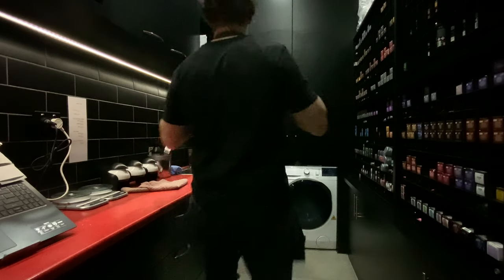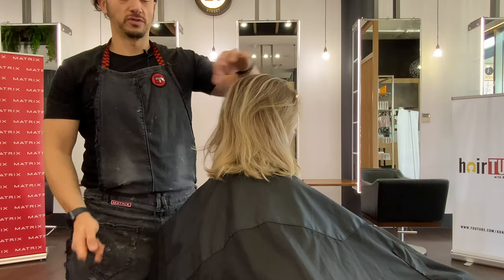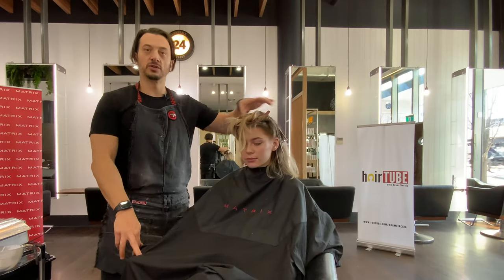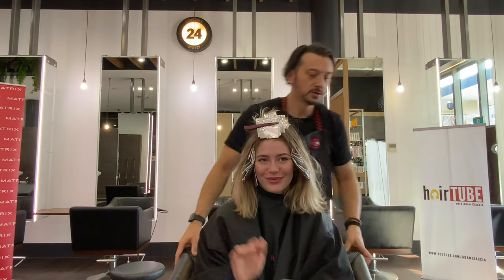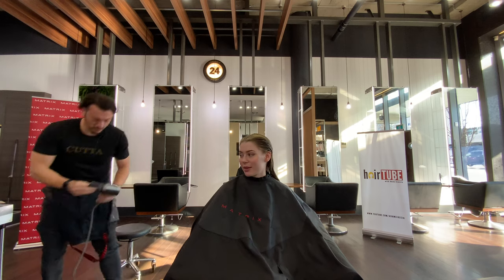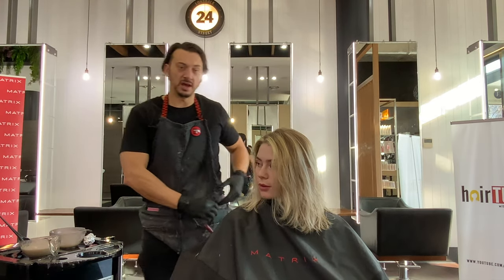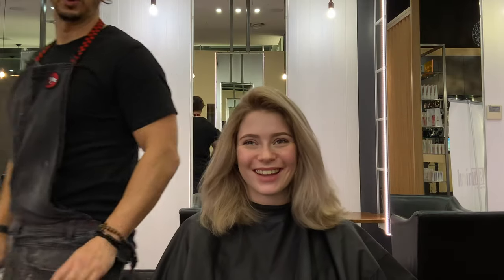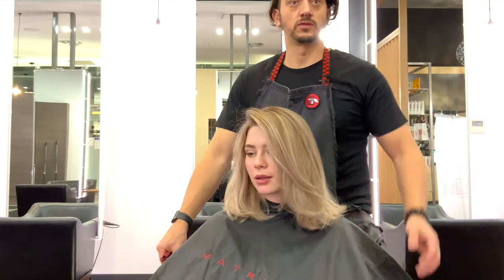Blonde Lobs & Waves for Days onEpisode #88 of HairTube© with Adam Ciaccia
Anna is back again in this episode, she is growing it a little but she need that regrowth gone and the creamy blonde tones back!

▶︎Colour:
Highlights done using Matrix LightMaster with Bonder + 20/30 Volume using a combination of weaves and Back combing.
Toner:
Roots -  Matrix Color Sync 30g 8P + 30g 6M + 10 Vol
Ends - Matrix Color Sync 30g 8M + 30g 8P + 20g SPV + 10 Vol
▶︎Treatment:
Biolage Hydra Source Deep Mask
▶︎ Styling:
Blow dried with Matrix Smoother Setter
Volume in roots using Matrix Height Riser
Smoothed fly aways with Matrix Smooth Setter